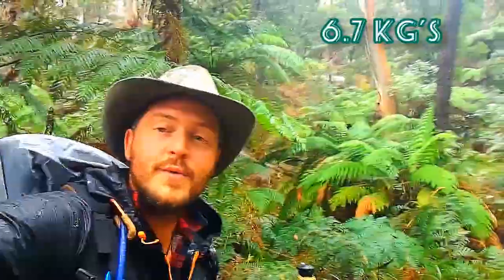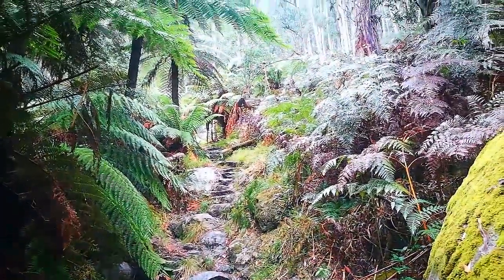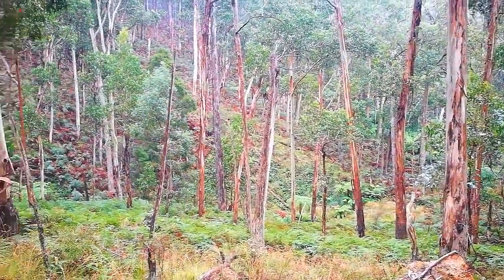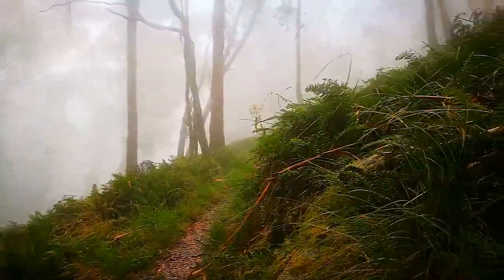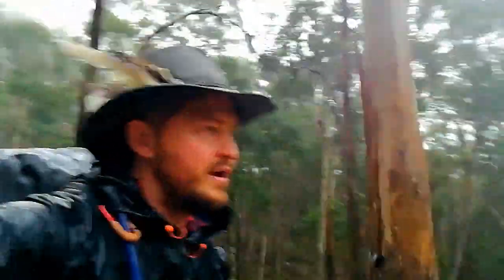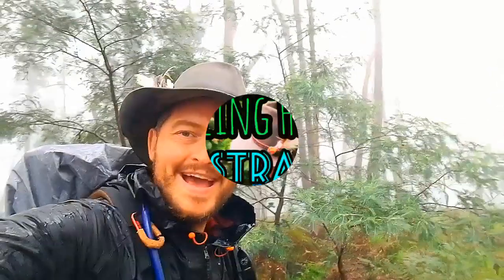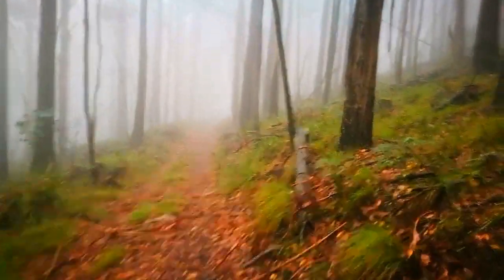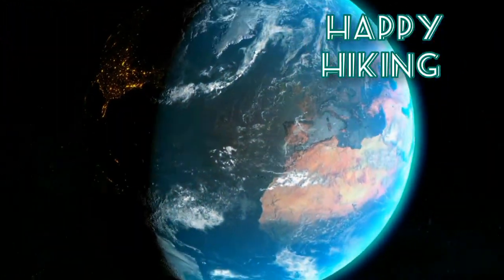*Filmed on my phone* OVERNIGHT HIKE IN A STORM! Beeripmo Walk Mount Cole & Mount Buangor State Park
*this video was filmed & edited on my phone.

Hey Welcome to Healing Hikes Australia.
Iconic Australian Hikes are released weekly go back have browse and Happy Hiking.